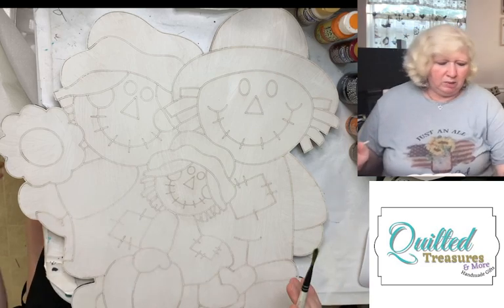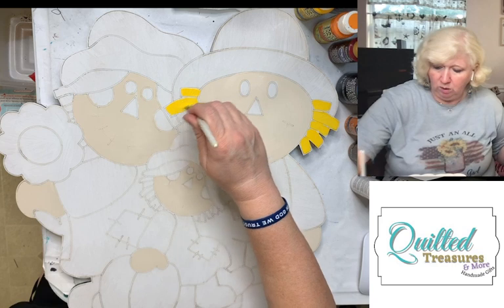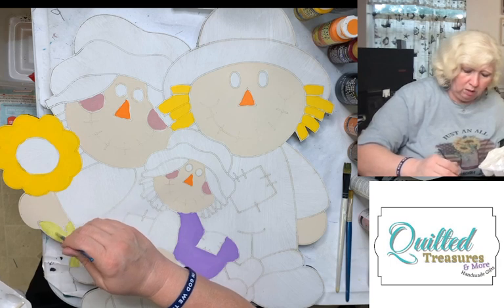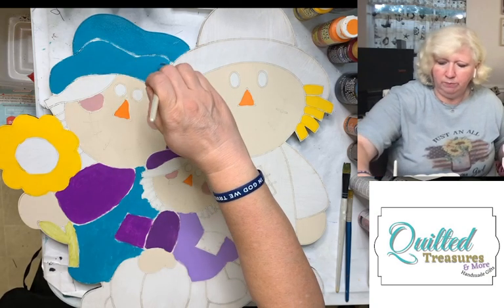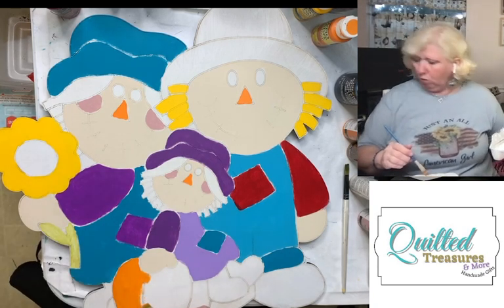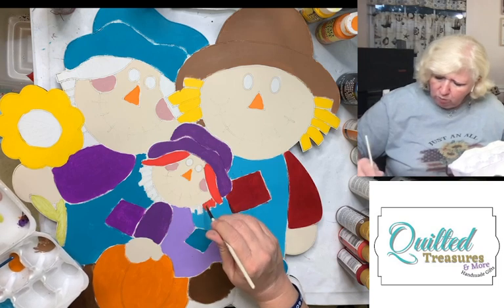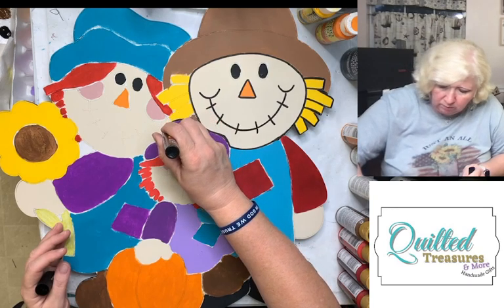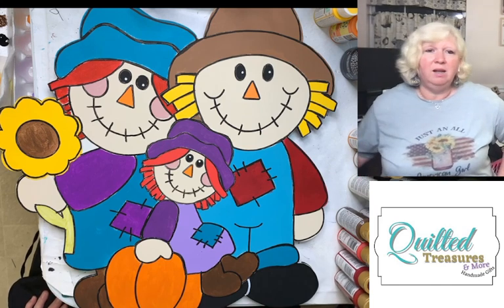What's on My Crafting Table? (8-18-2021)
Painting a Scarecrow Family.